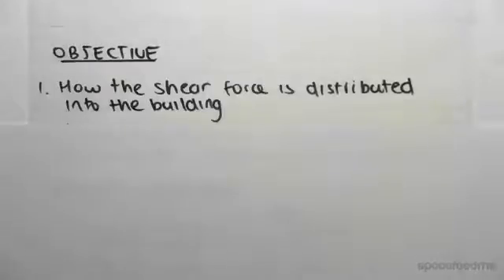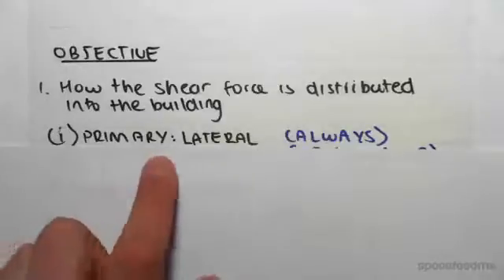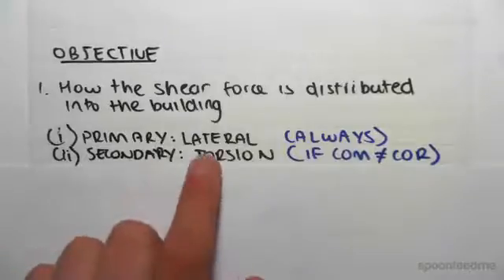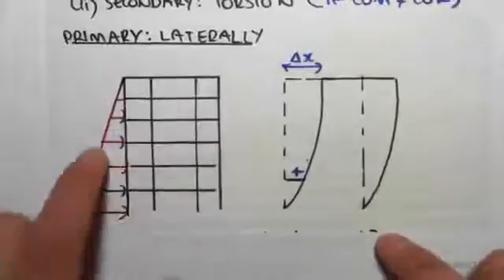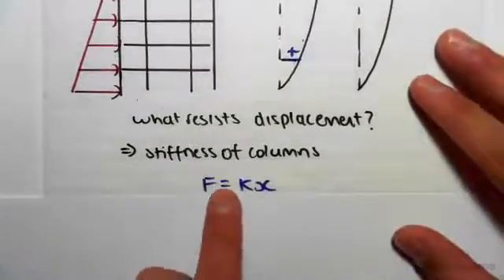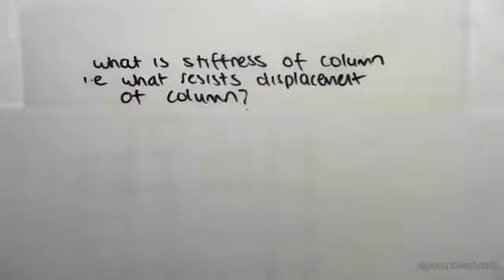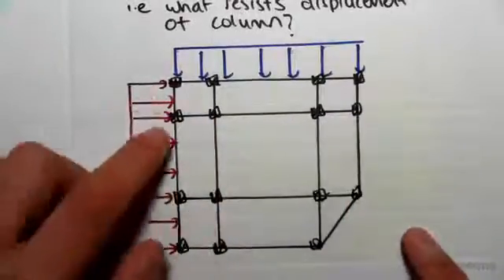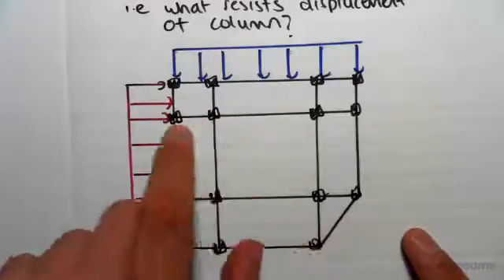Earthquake Shear, Lateral Force and Torsion | Reinforced Concrete Design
for more FREE video tutorials covering Concrete Structural Design

The objective of this video is to discuss about how the shear force is distributed into the structure. At first, the video refers previous videos informing that the value of base shear with its distribution at each level for the given structure have been done there thoroughly. Next, the video demonstrates the two modes of force distribution- one is lateral that happens always & another one is torsion that happens when the center of mass and center of rigidity is not in the same place and/or point.

Moving on, the video briefly talks about the shear force distribution through primary lateral mode vividly illustrating the schematic diagram of the given structure clearing the concept of what resist displacement & stiffness of column. Next, the video explains the torsional mode of force distribution clearing the concept on center of mass, center of rigidity and eccentricity.